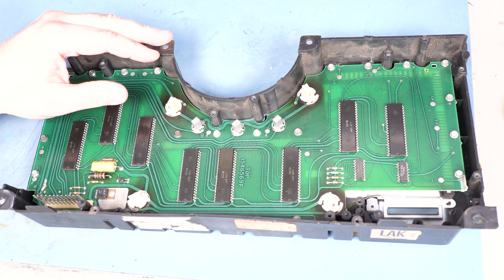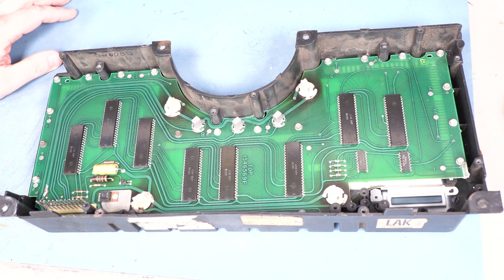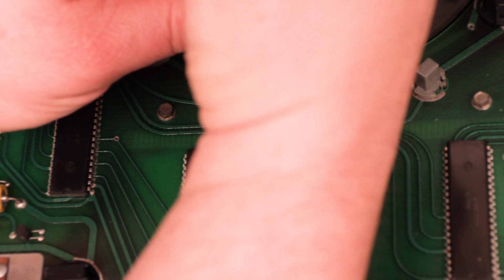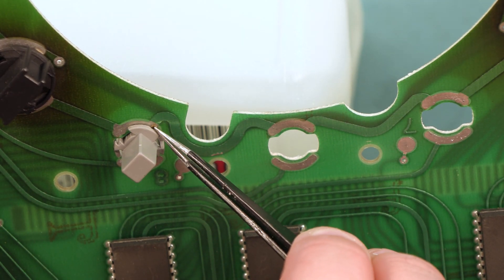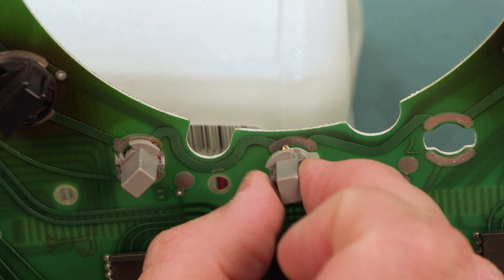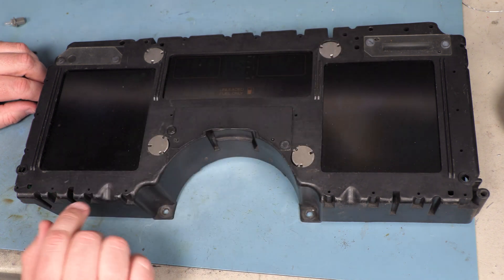84-89 Corvette #8 - Digital Cluster LED Install (2020) by batee.com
Bryan A. Thompson, founder of Batee.com, shows you how to repair the 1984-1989 Corvette Digital Cluster Instrument Panel / Speedometer / Tachometer / LCD / Screen / Gauges.  In this video, we show you how to install LEDs in the 84-89 digital cluster.  See our other videos for more repairs and how to remove the instrument panel.

This is a subject that we have covered in previous videos.  Time has changed the availability of parts and the contents of our parts kits.  Experience has changed our recommendations on the repair process, so it was time to update those videos. While we were at it, we upgraded to 4K video cameras, studio lighting and professional audio!

for the parts needed to repair your instrument panel.

for all your Corvette Electronics Repair Needs!